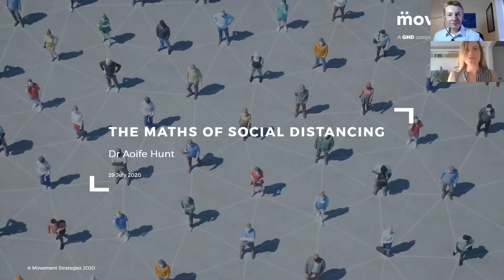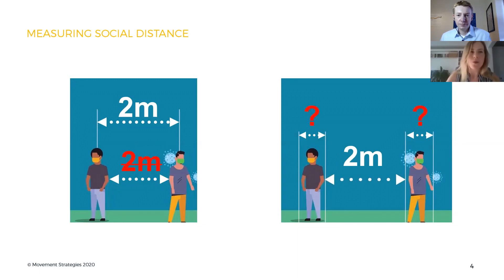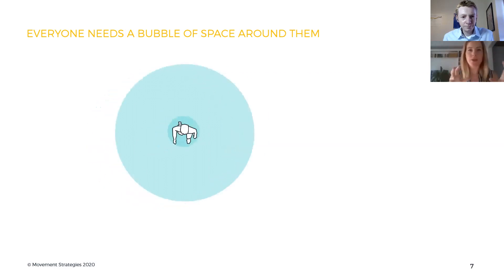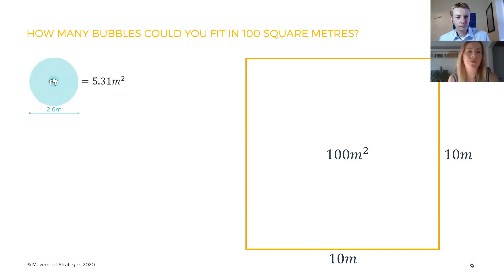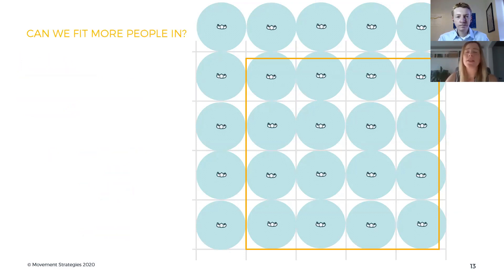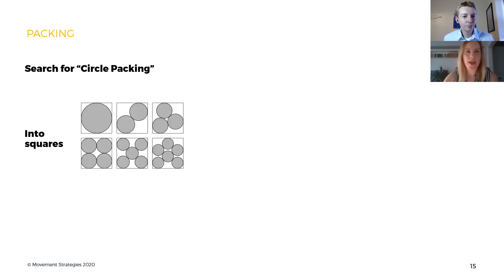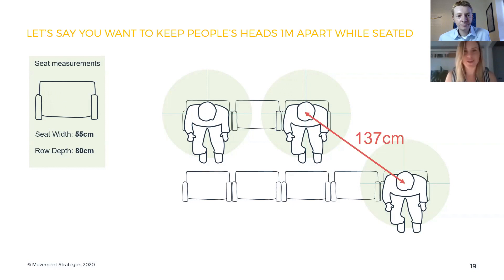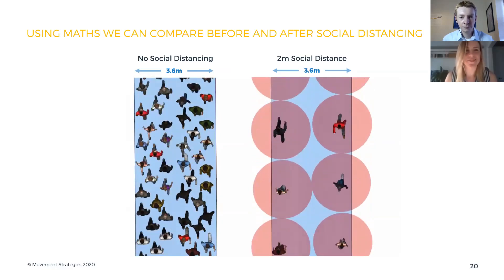Aoife Hunt and Social Distancing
Aoife Hunt talks to us about the maths of social distancing. If everyone needs to stand 2m apart, how many people can we fit in a space.